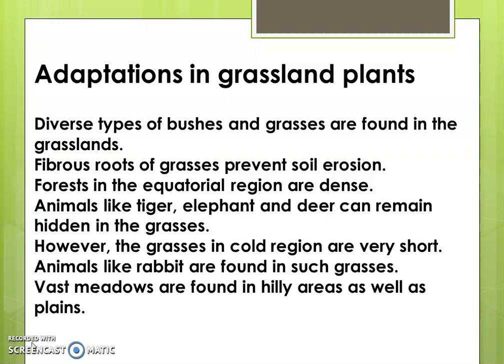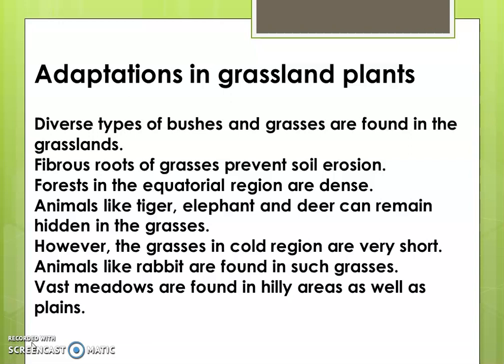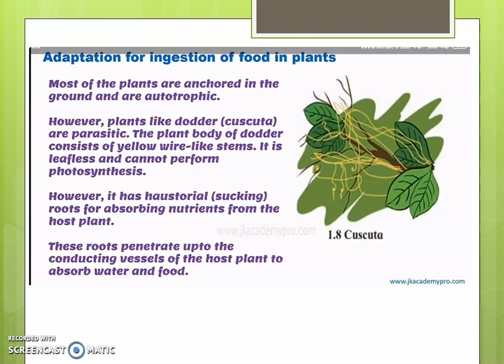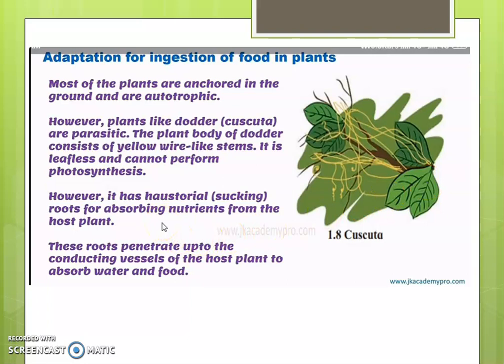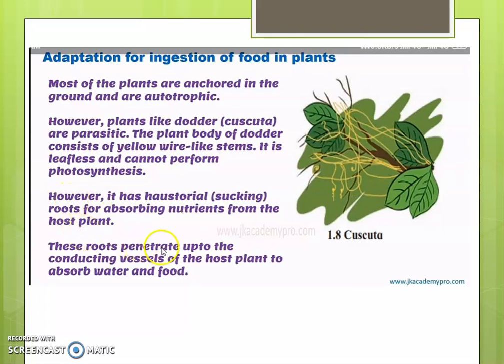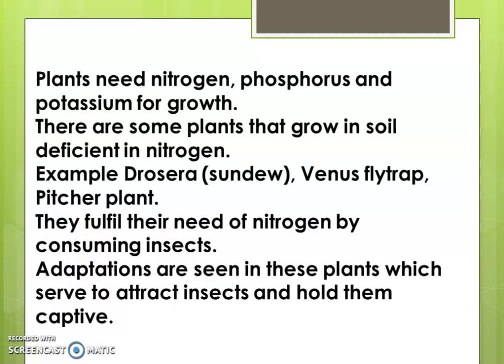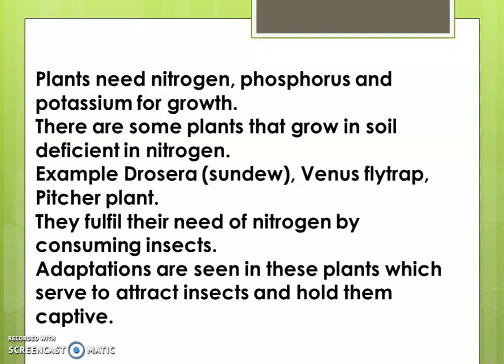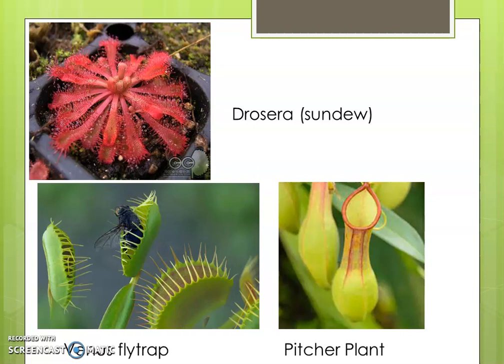The Living World: Adaptations and Classification Lesson 1 E.V.S Grade 7(state board) Part 3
I have explained the adaptations for ingestion of food in plants and plants which are nitrogen deficit.